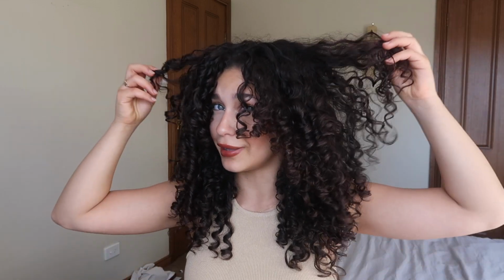How to cut curly hair/My new haircut! Answering your curly cut questions | Jayme Jo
Click on this link to my aunties Instagram to contact

I hope this helps you out, ask any questions in the comments sections!!

Music used